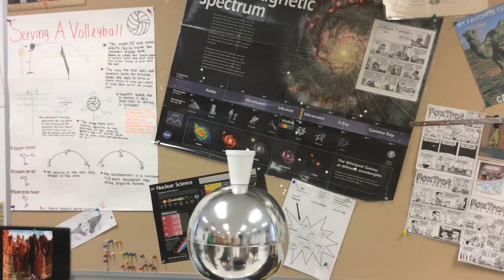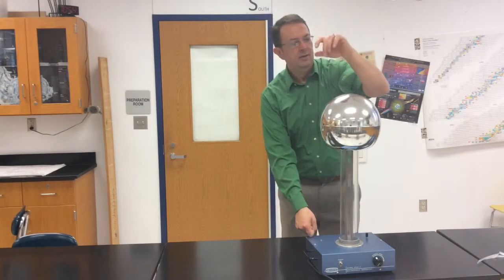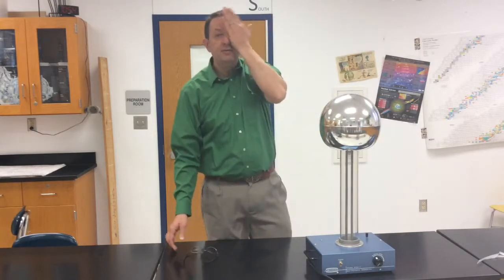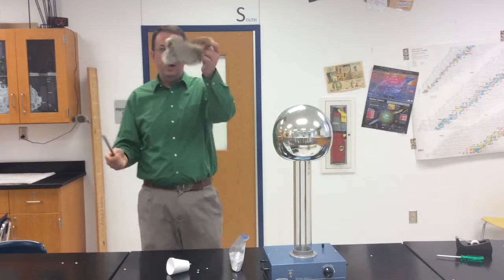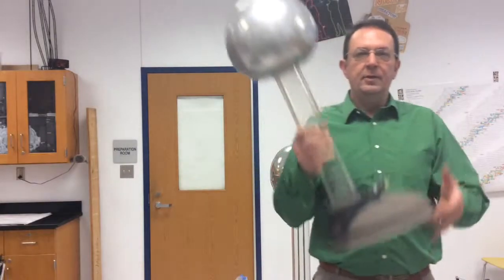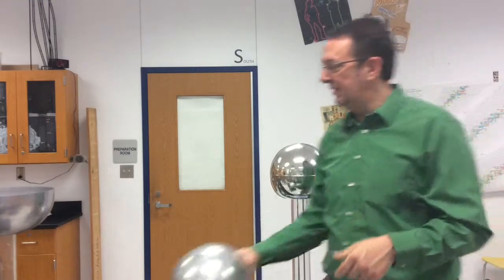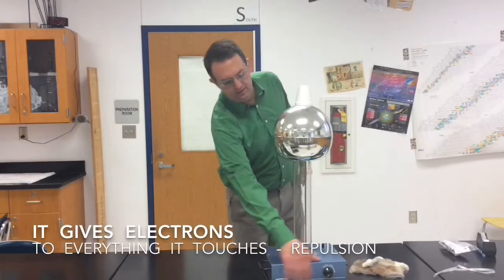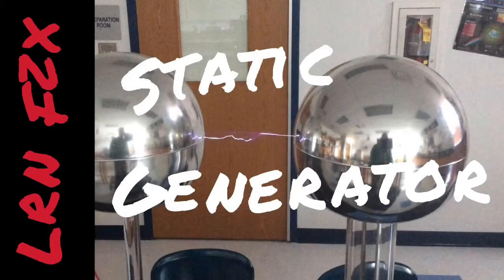Vandegraaff Electrostatic Generator - how it works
Thanks for SHARING with your  Physics  Teacher.
Some of my favorite demos involve this machine.  It’s not very complicated but it does provide hours of fun.